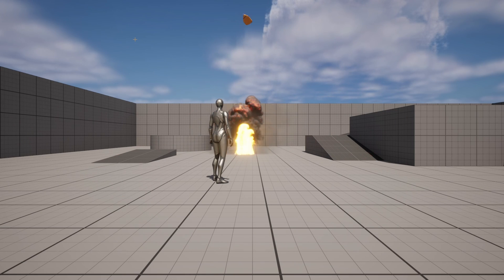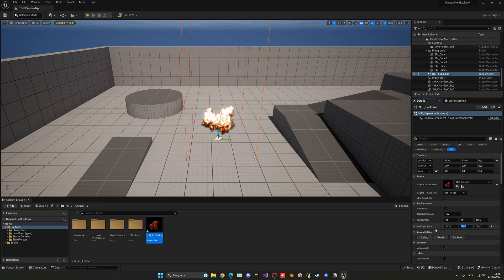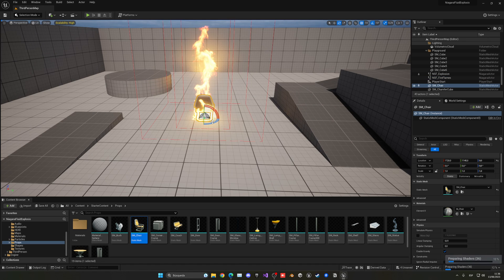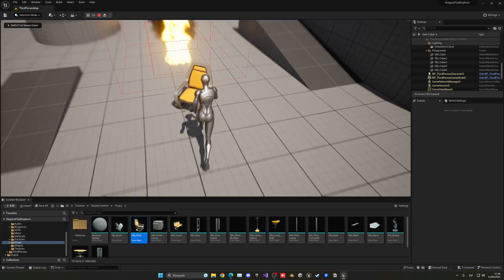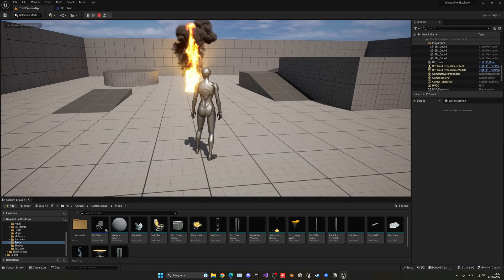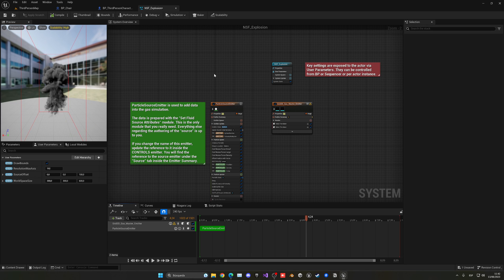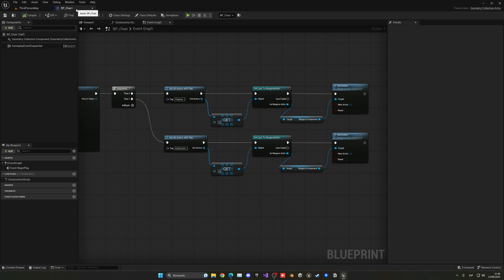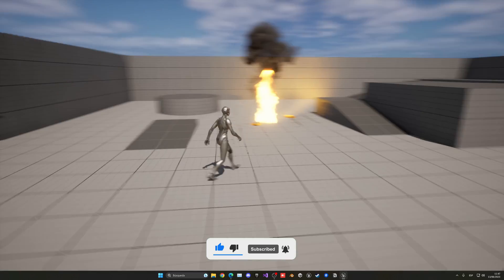How to Make a Realistic Niagara Fluid Explosion in Unreal Engine 5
Hello guys, in this quick and simple tutorial we are going to learn how to make a realistic Niagara Fluid Explosion in Unreal Engine 5!